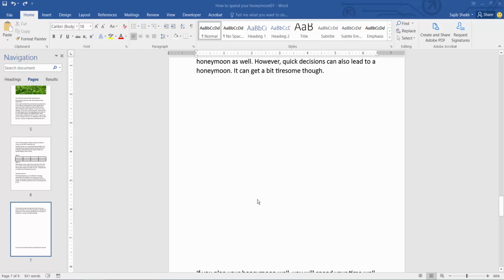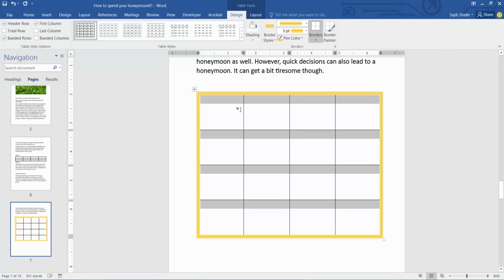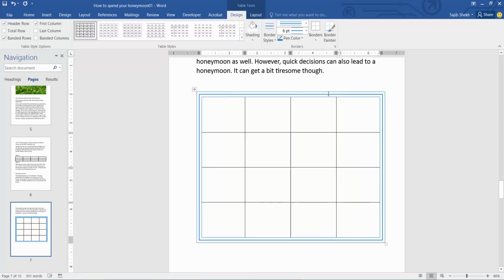How to add border only outside of a table in word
Hello everyone, Today I will show you, How to add a border only outside of a table in Word.